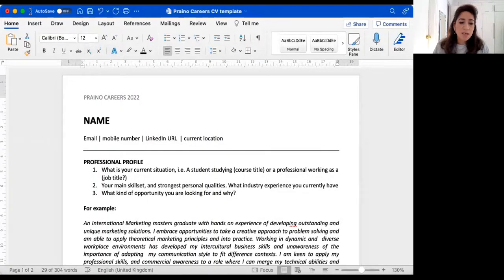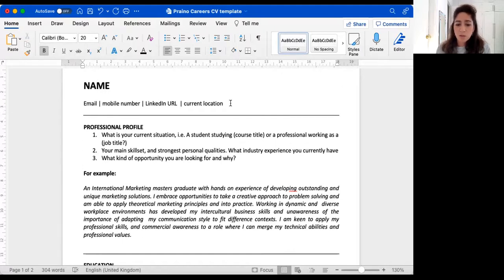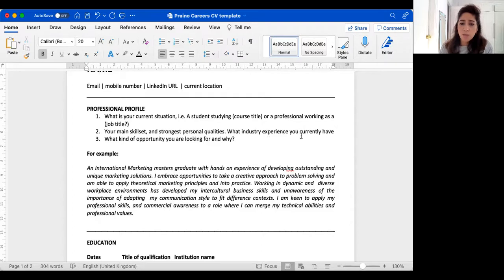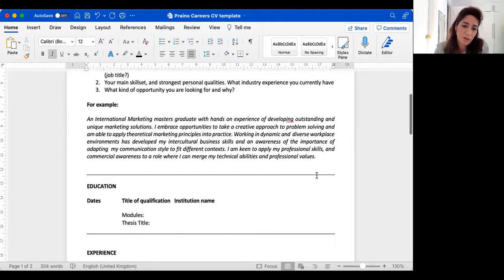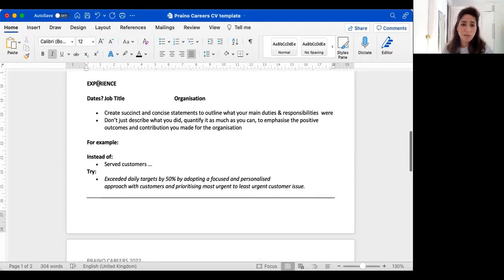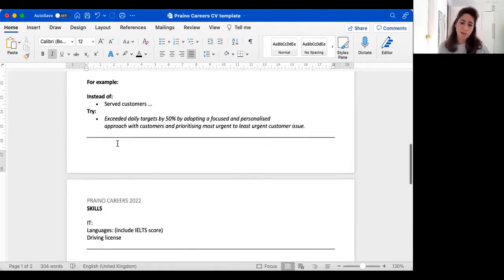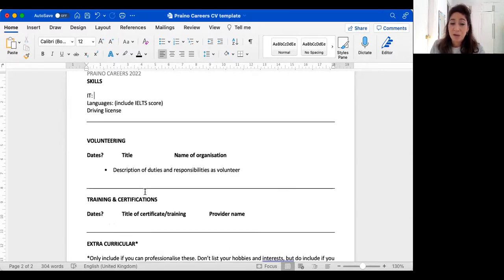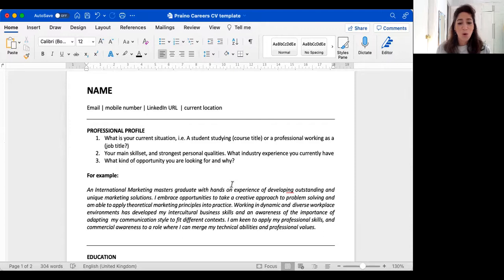UK CV tutorial Jan 2022